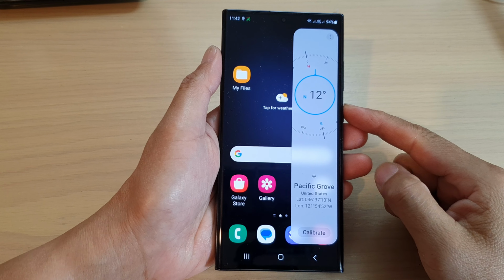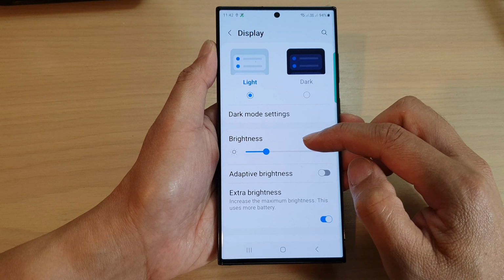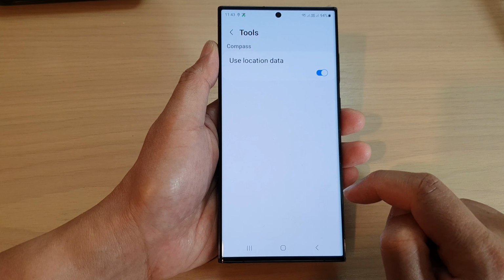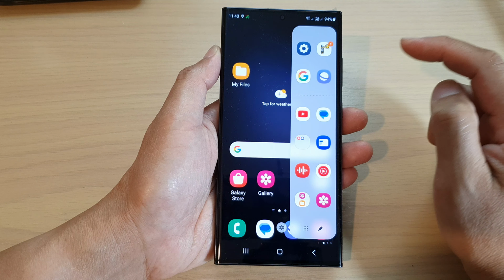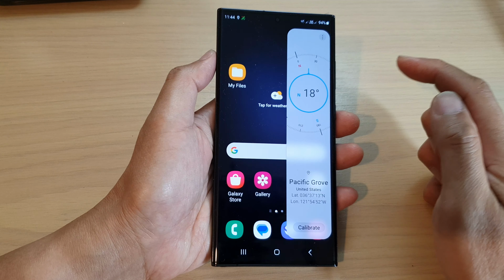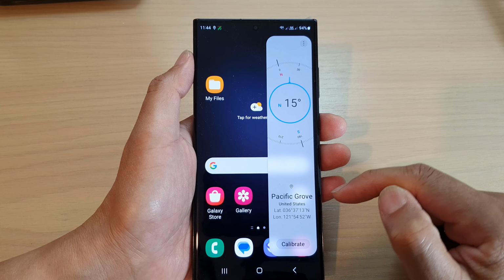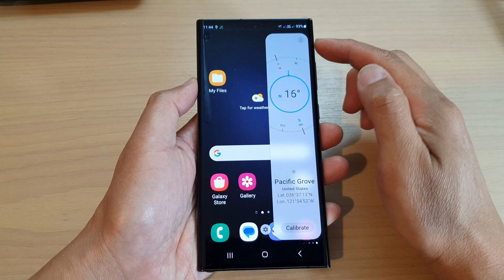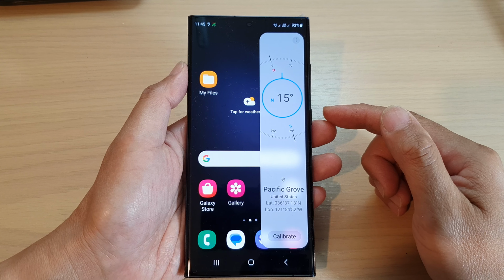Galaxy S23's: How to Use A Built In Compass Tool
Learn how you can use a built-in compass tool on the Samsung Galaxy S23.

Learn how to use the built-in compass tool on your Galaxy S23 with this quick tutorial! The compass is a handy feature that can help you orient yourself and navigate in the great outdoors. In this video, we'll show you how to access the compass tool, calibrate it, and use it to find your way. Whether you're an avid hiker or just need to find your bearings in a new city, this tutorial will show you everything you need to know to get started.